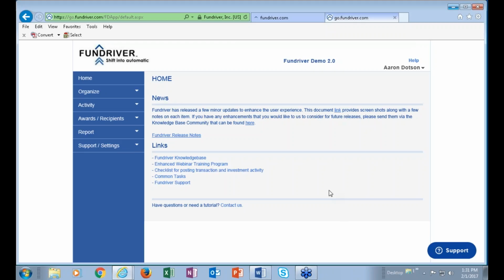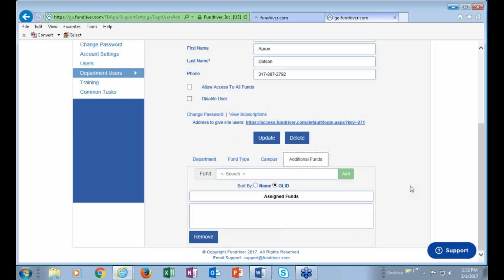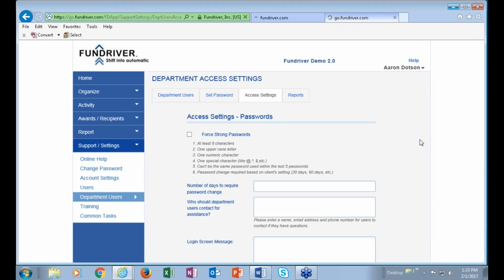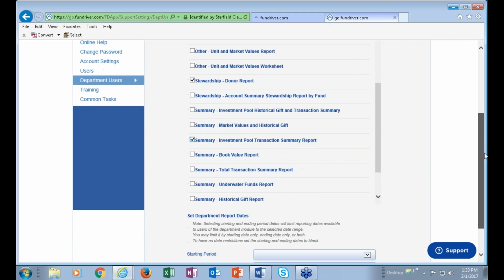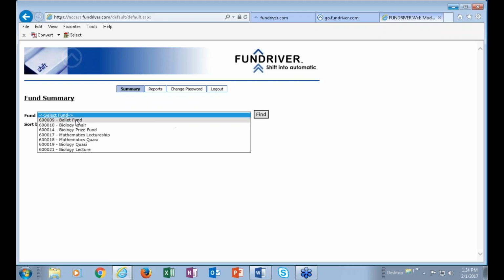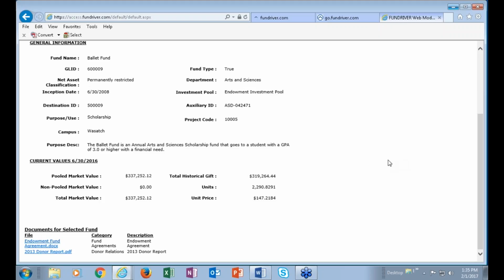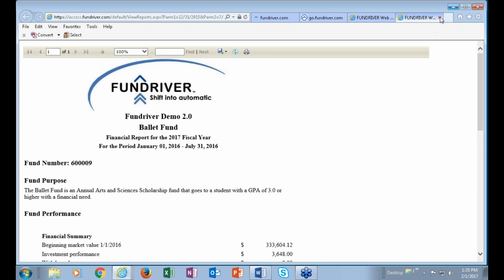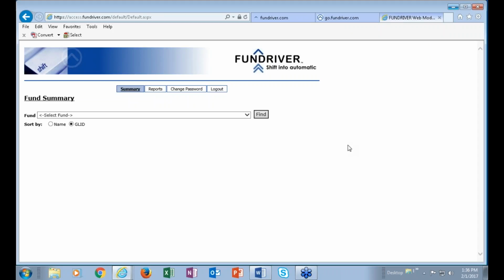Preview Fundriver Department Access Module